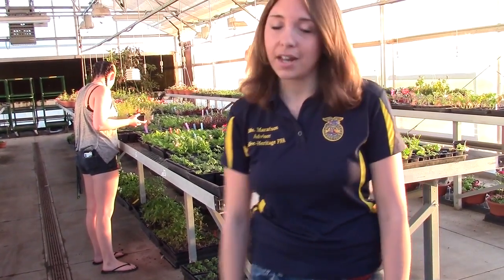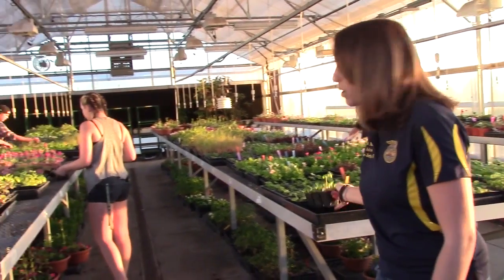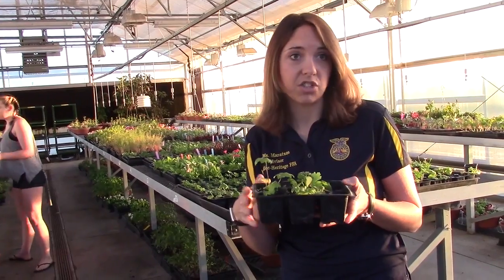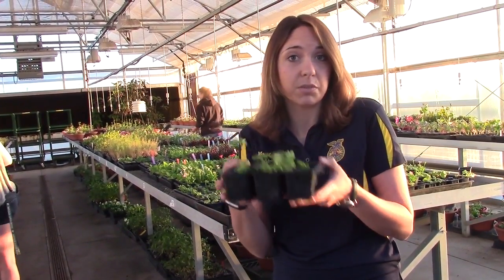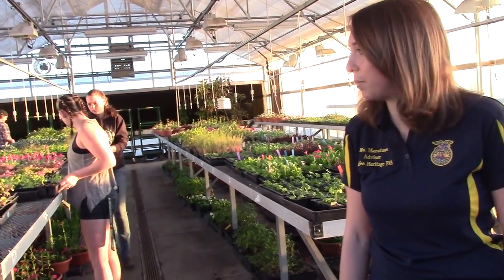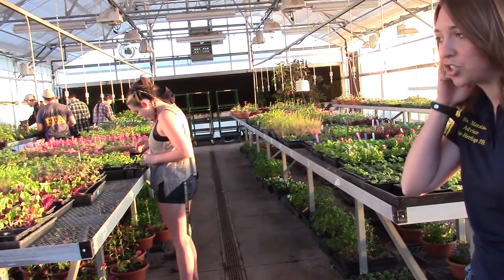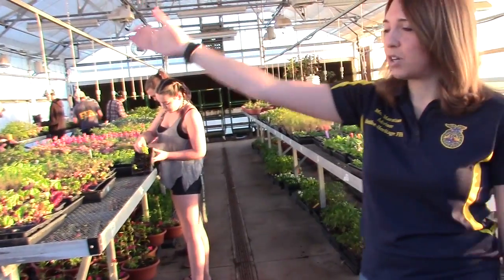3/15/17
Welcome back to another episode of the Heritage Student News.